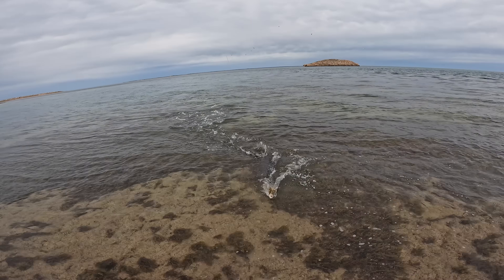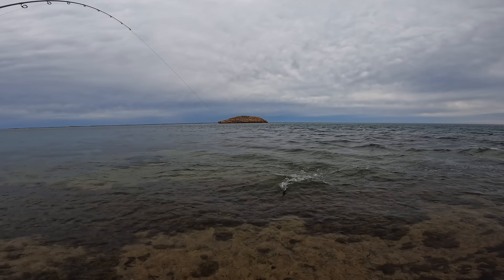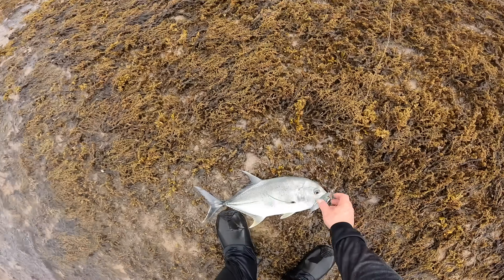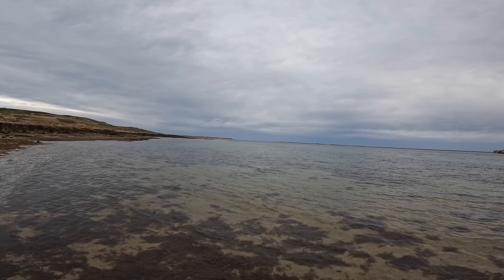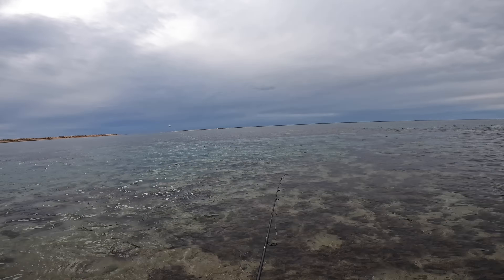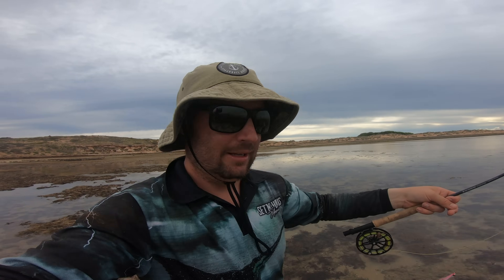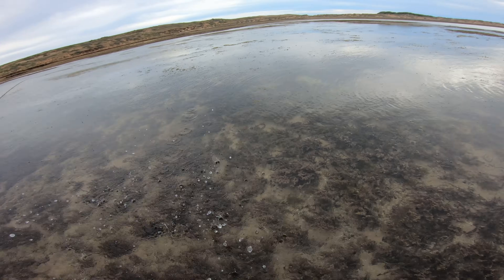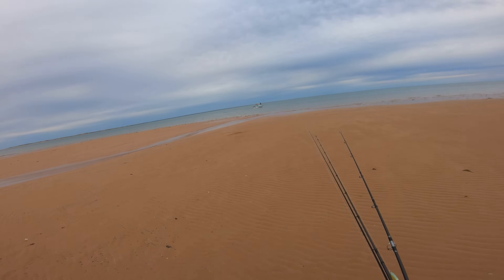ATTACKED BY SHARKS while fishing on an OFFSHORE ISLAND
Offshore island life.
fishing the shallows while surrounded by hungry sharks. fun session but a few too many close calls for my liking!

Gear Used:

Daiwa Australia Certate SW6000, TD Black "Slugger", 30lb J Braid Grand, 50lb Saltiga Fluoro leader.
Lures used are a Nomad Design Madscad 115